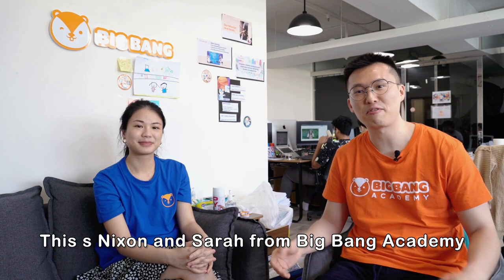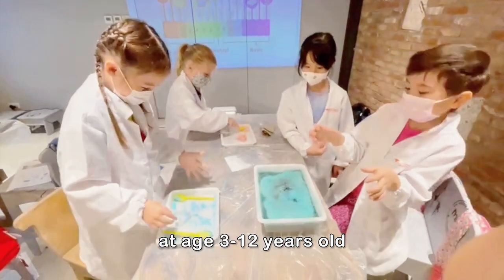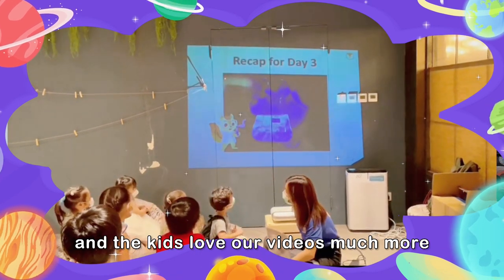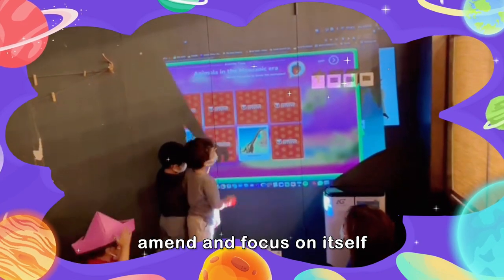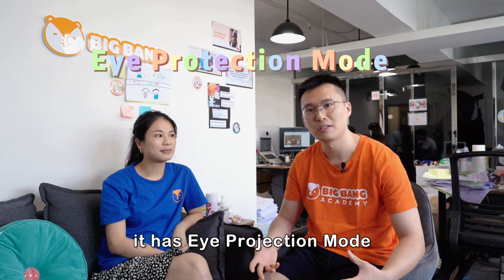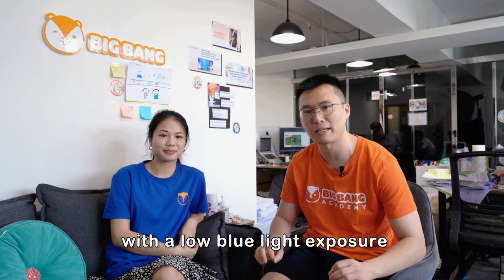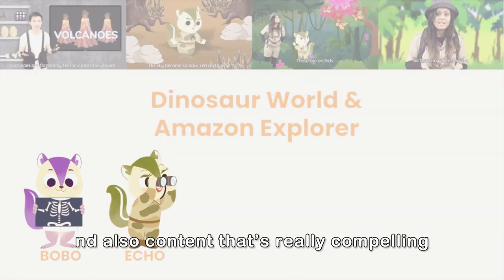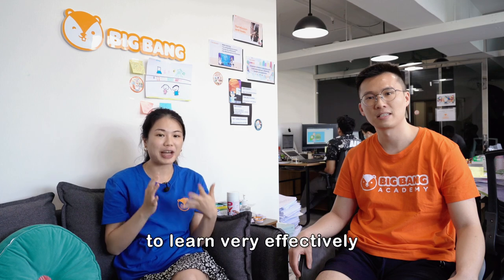Virtual Learning with JMGO O1 feat. Big Bang Academy | EdTech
School term is about to begin! Nowadays, there are more technology and digital solutions to keep children learning anytime anywhere. However, virtual learning will drive increase in eye strain. Studies have shown LCD, LED, and all the other TV varieties emit blue light, which especially at night has detrimental effects on our health. Especially for young children, we don't them to always glue to the screens. Whereas, consider learning from a projector where its indirect light is much gentler on the eyes. The light bounces off another surface (a projector screen or wall) before hitting the eyes; this surface absorbs some of those damaging wavelengths, reducing the amount of blue light that actually reaches the eyes.

Check out Big Bang Academy, an EdTech media company based in Hong Kong that offers fun and hands-on STEAM content to children 3-12 years and hear their experience teaching young children with JMGO O1. It makes a great teaching tool for them and they loved the children-friendly features. Will absolutely recommend it over a TV or tablet computer!

Big Bang Academy is now offering all JMGO O1 Series backers a 3-month free subscription on their Big Bang Lab – as STEAM e-learning platform crafted by expert educators & researchers! With this code: JMGO2021, you can redeem from start.bigbanglab.app. Limited to 500 redemption. Redemption valid until end of October.